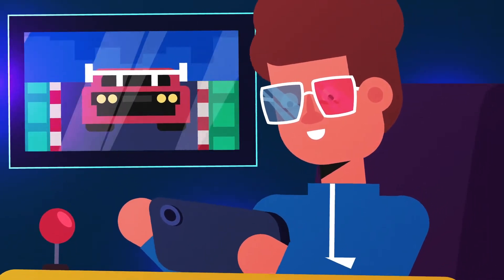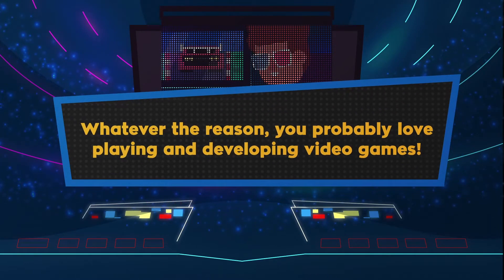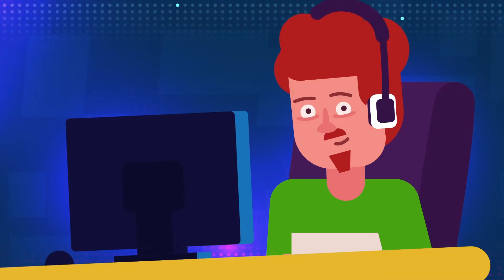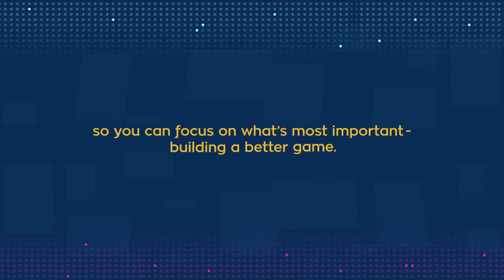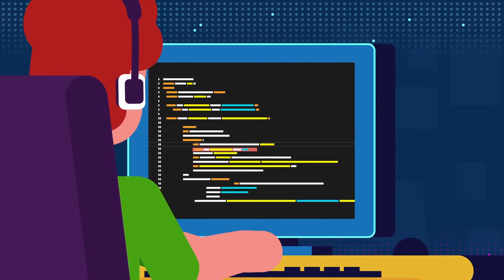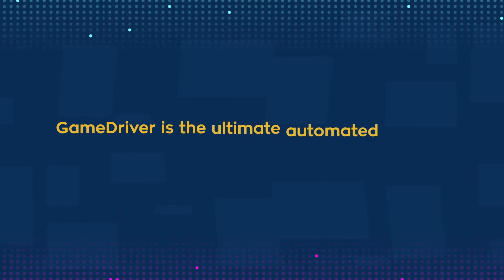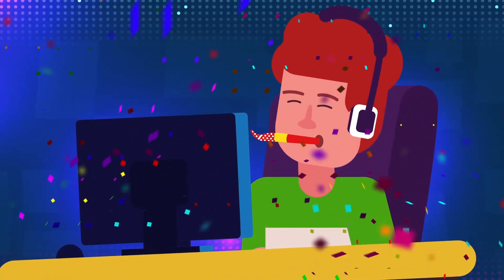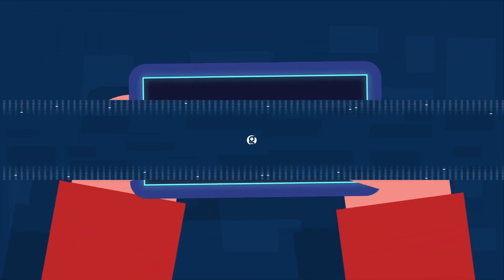Introducing GameDriver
GameDriver provides automated testing tools for videogame and XR (AR and VR) development. Our patented solution helps to improve time to market, increase test coverage, and reduce your dependency on manual testing all while improving the quality of your creation. Don't waste any more time with manual testing.